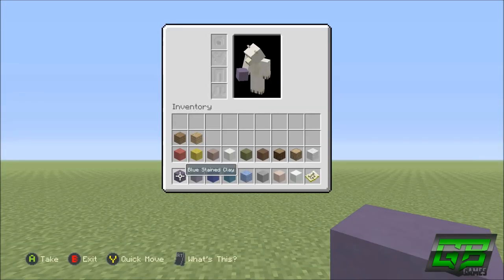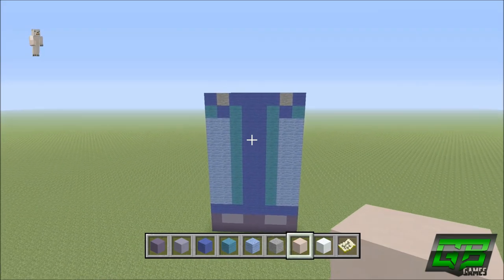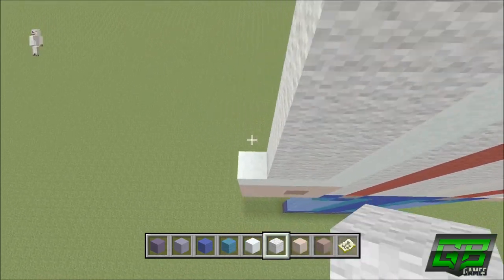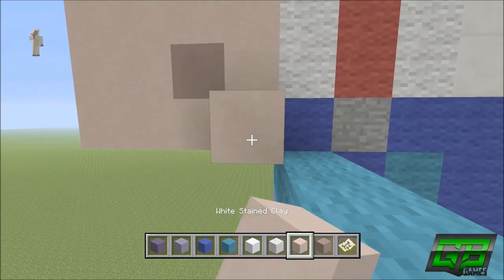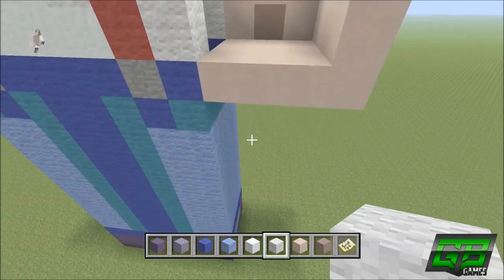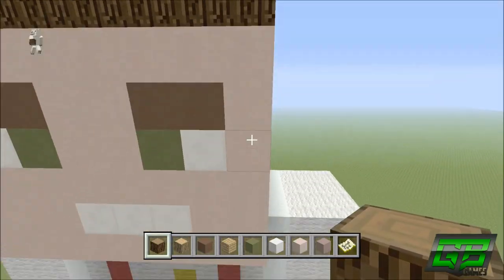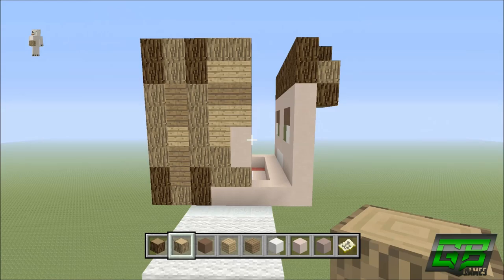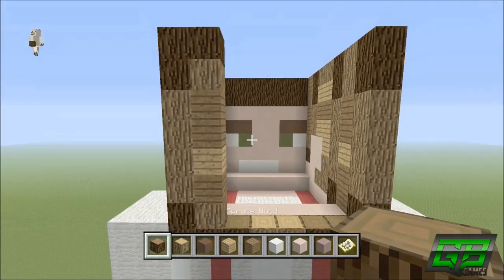Minecraft Tutorial: Jesse (Minecraft Story Mode) Statue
Jesse Statue Tutorial!

►Social Media!

Tom (Gummy)